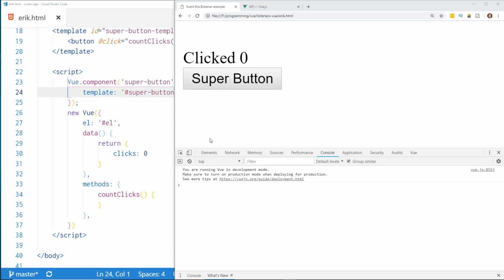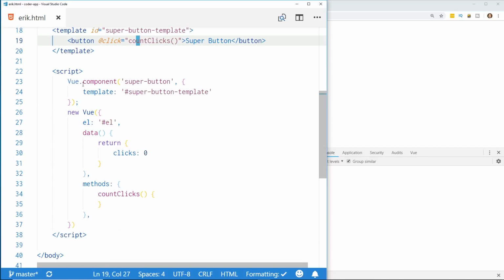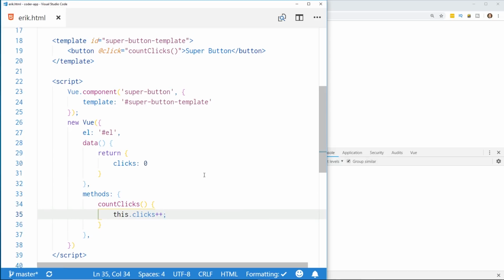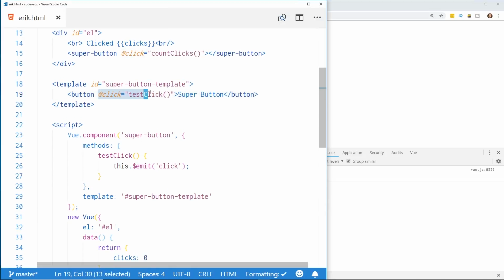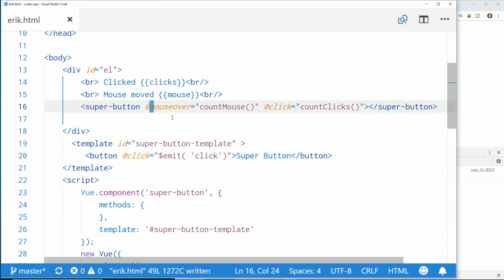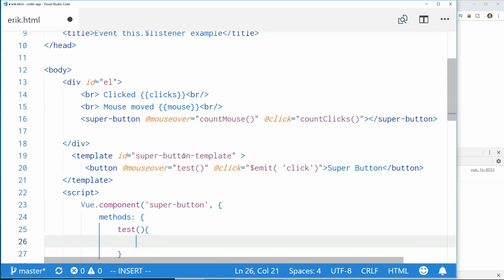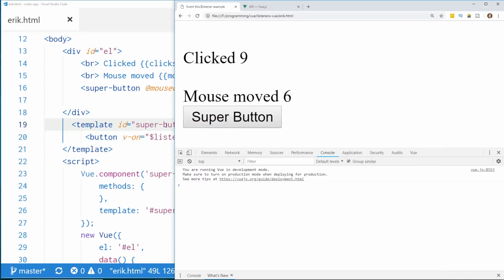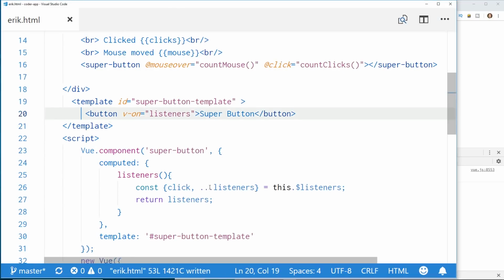QUICK VUE TIP - EVENT LISTENERS WITH THIS.$LISTENERS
In this video we look at Vue.js and create event listeners using this.$listeners! Watch all the way to the end to find out how to use it!